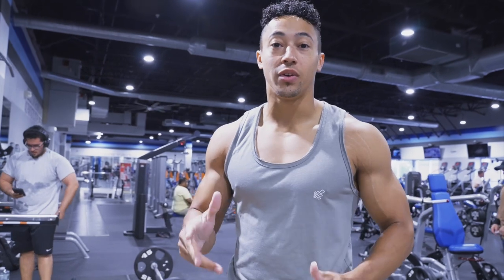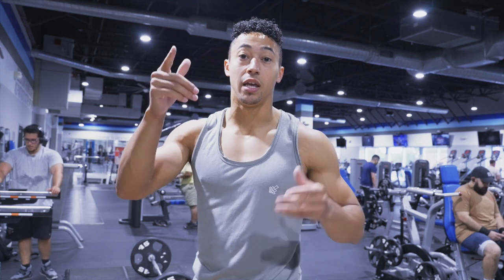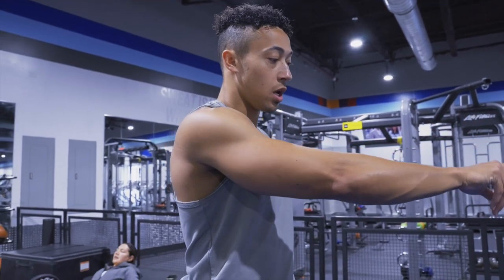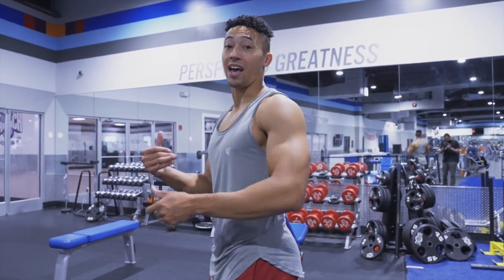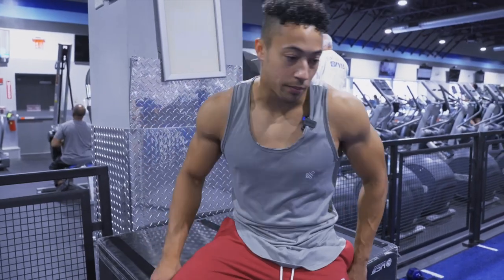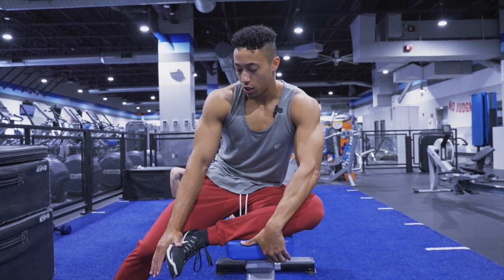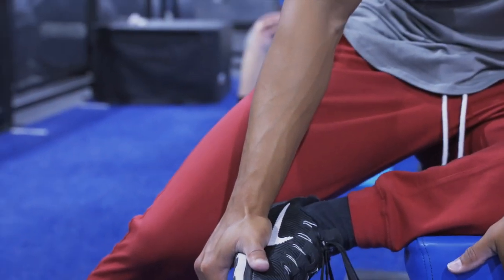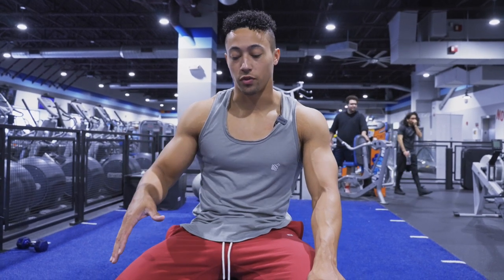It's Going to be an EPIC Summer | JUMP VLOG #7